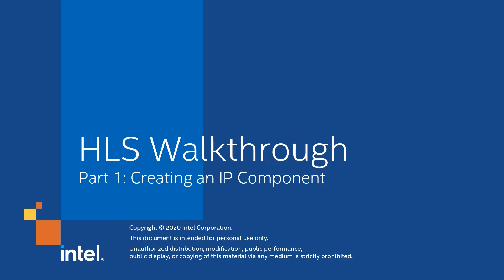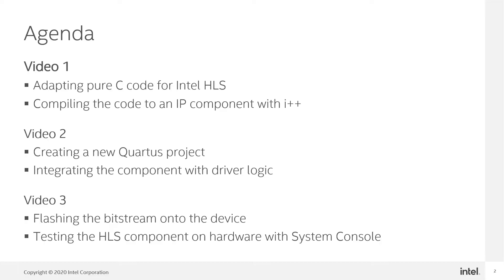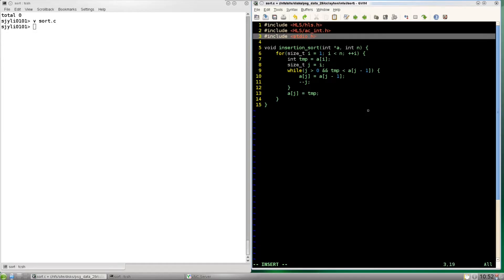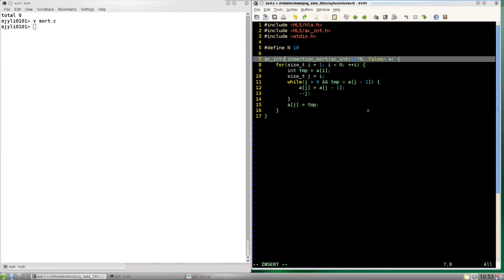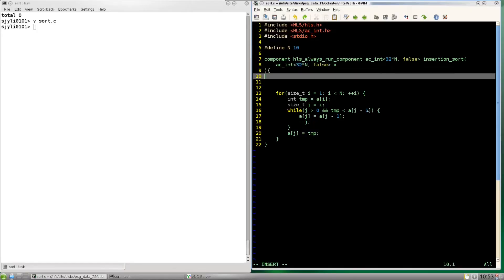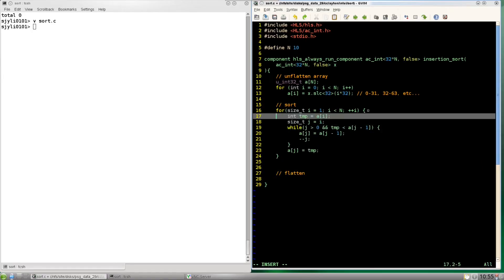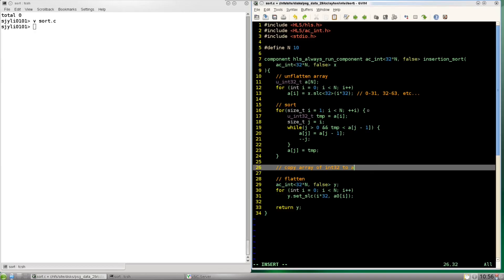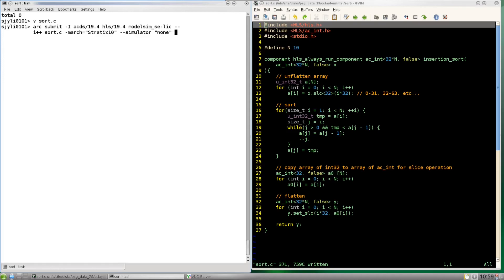HLS Walkthrough Part 1: Creating an IP Component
A series of three videos that do a walkthrough of the Intel® HLS flow, from pure C code to finally a demonstration on an Intel Stratix® 10 development kit.